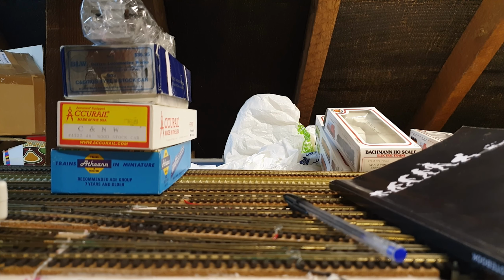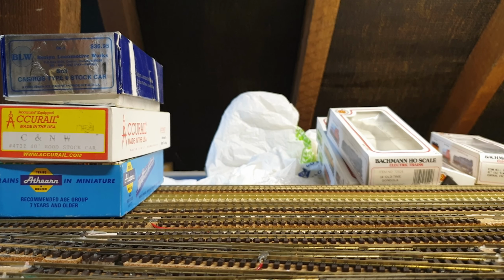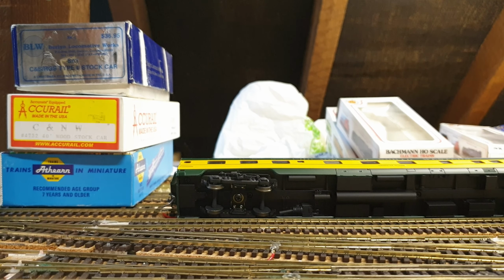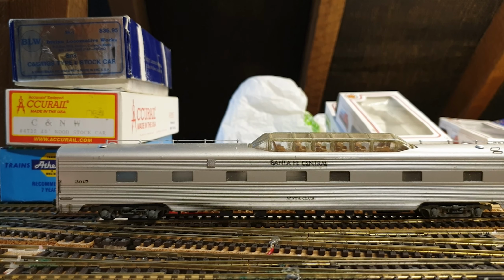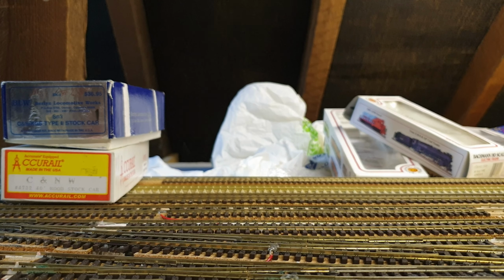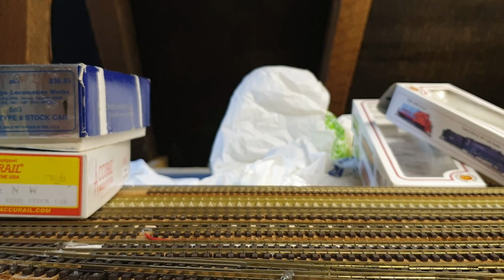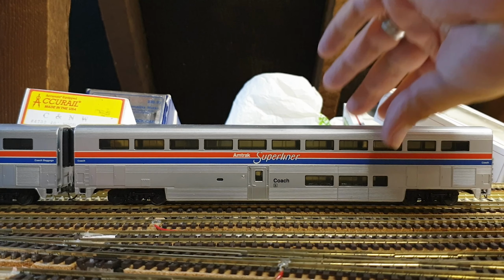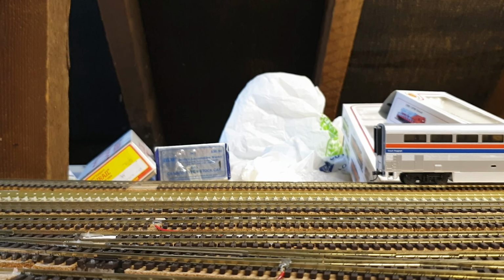Inventory - Episode 7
Day 7 of taking Inventory; we've finally worked out how to shape videos to match higher/lower resolution!

This is expected to be a long series of stock taking, eventually to a place where every Model Railroad Car, Locomotive or Building is catalogued somewhere not just to avoid duplicate purchases, but also a key cog in satisfying the dream of having operations and train cards/profiles.

Please be careful, lots of moving pictures within the Intro!

Worthy mentions for the video...

Intro - Separate video (Music License details there)

Ending music is Taking Inspiration by L-Ray Music (Short version), via Standard PremiumBeat license for use with Projects, including Online Streaming

Humour / bad taste jokes / unfunny personalities - Are my own and barely represent me.